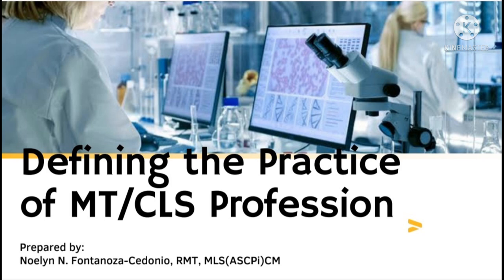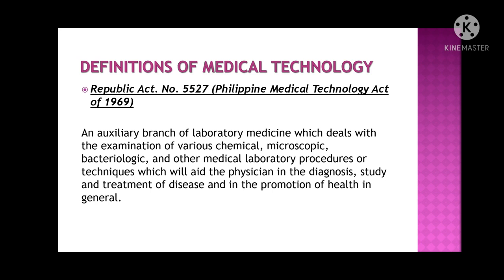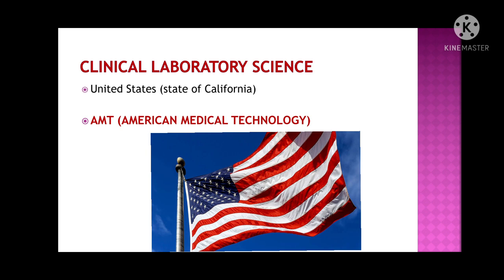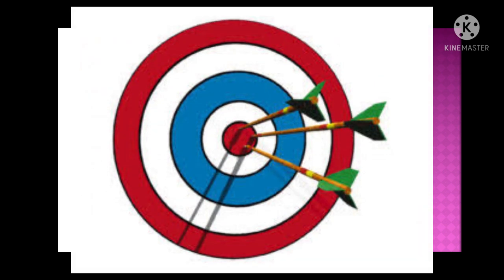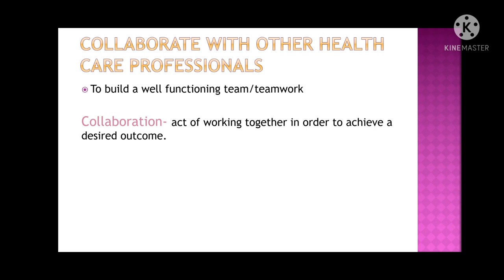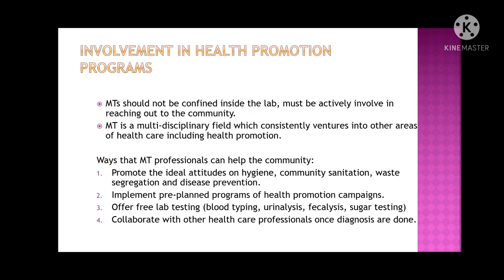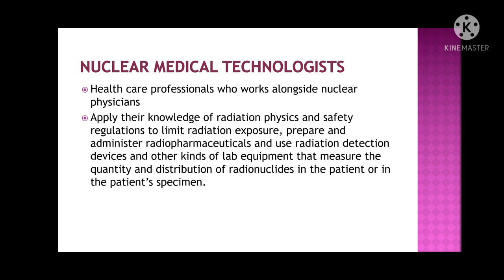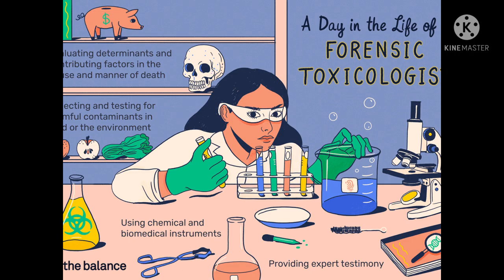Defining the Practice of Medical Technology Profession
References:

✅ Principles of Medical Laboratory Science 1 by Benitez et.al
✅ Introduction to Medical Technology with Science, Technology and Society (First Edition 2015) by Nava, RMT

🎶Tiktok videos in CDUH lab c/o Glenn Jushua Quijano, RMT, MLS(ASCPi)CM